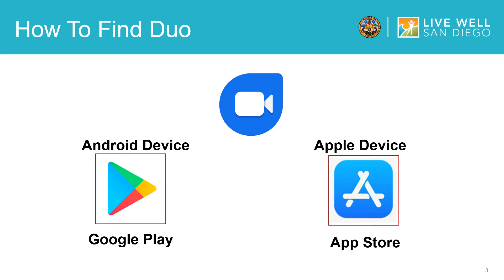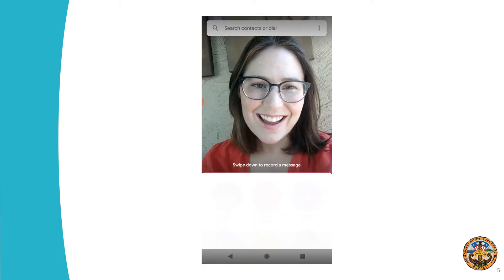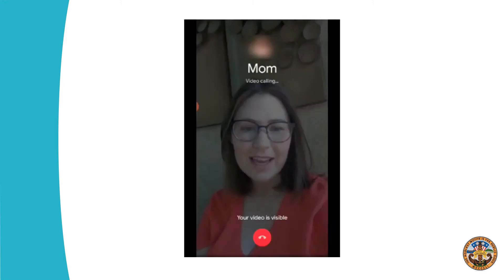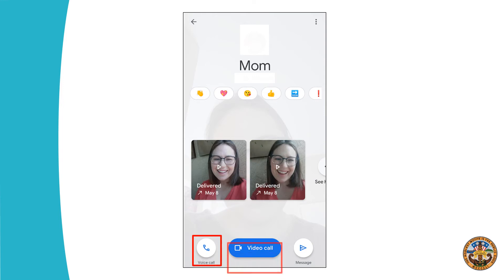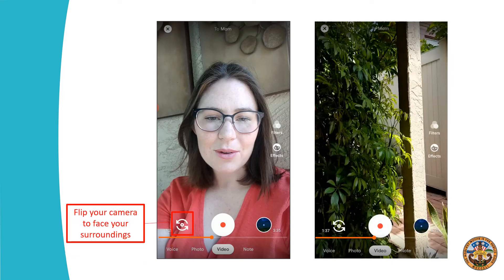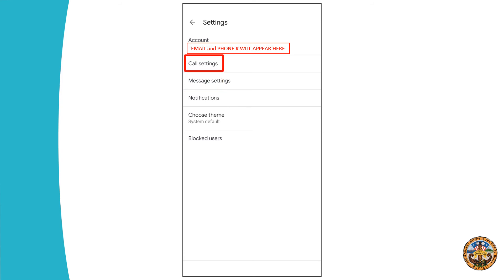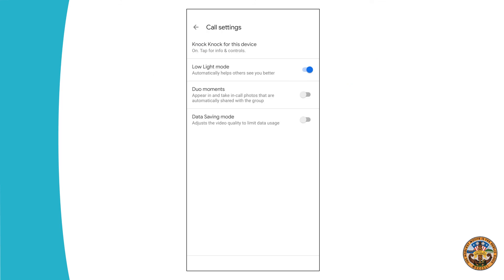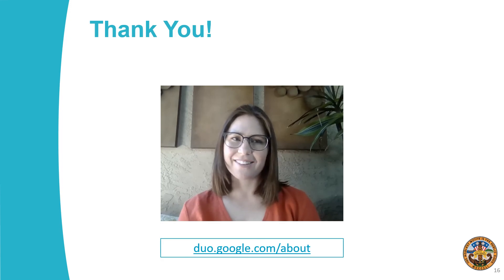How To Use the Duo App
Duo is a high-quality video calling app that's simple, reliable, and works on smartphones, iPad, and on the web.

*Please note that due to updates and changes to the app, what appears in this video may look somewhat different from what you see on your device.